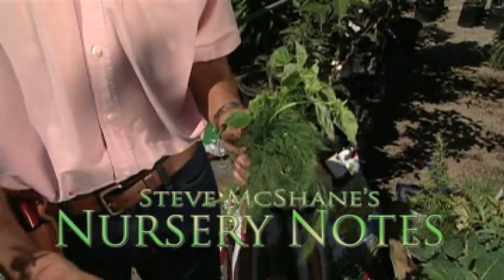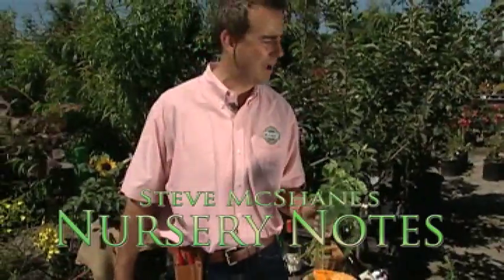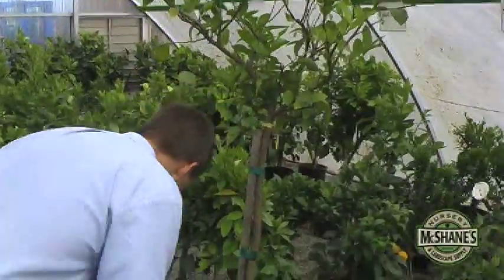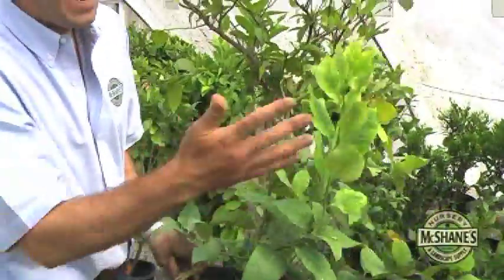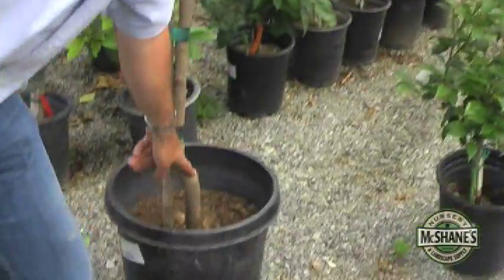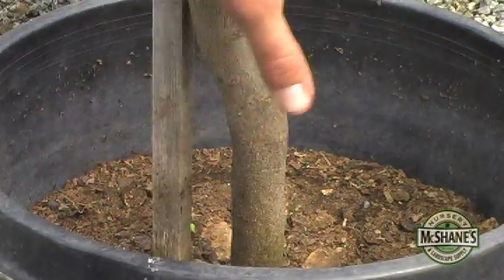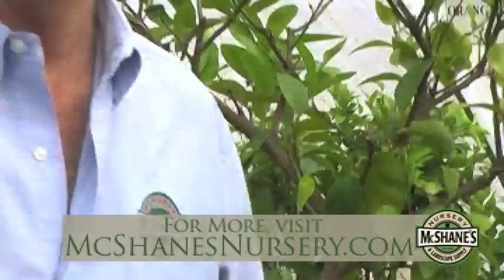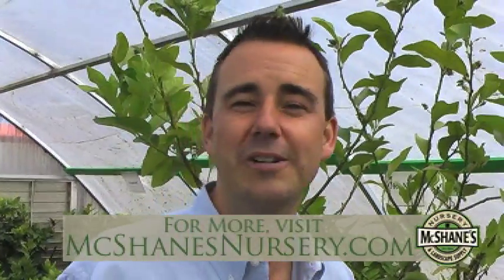How to choose the right Citrus Tree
Sign up for a newsletter and get a Free Leap Start Fertilizer Packet!

Hey Steve McShane with another note on Citrus and you have a couple of options out there. A dwarf citrus tree is the way to go and I want to show you one right here.

This is a Dwarf Citrus. Growing to about 8 to 10 feet in height, it's going to be accessible and it's going to be ready to produce for you in about a year, maybe even less.

Most of these citrus can go inside containers, be sure to put gravel in the bottom, lots of compost, organic fertilizer, what have you.

Now one of the choices you'll have in a nursery are a Dwarf Citrus versus a Standard Citrus. So the one maybe 6 to 8, maybe 10 feet versus one like this: growing in excess of 20 feet, maybe even 25 [feet]. Too big for most back yard gardens, go with the Dwarf Citrus.

Most citrus: add fertilizer, add compost on an annual basis, it'll put out for you really well. Every tree in the world is going to be good for you if it's got a graft. This graft right here has a root stock that stays resistant to bugs, desease, any kind of bad things in the soil. And what you have here is something for size, something for taste.

So keep in mind a grafted fruit tree is a good way to go and in most cases, I'd go with the dwarf. So just a quick note on Citrus.